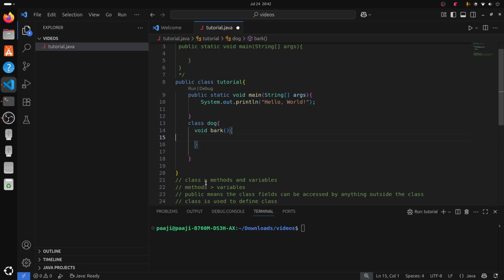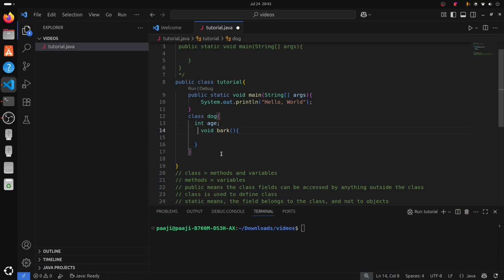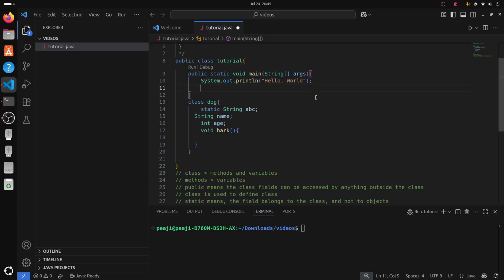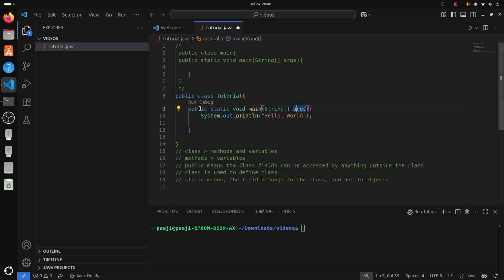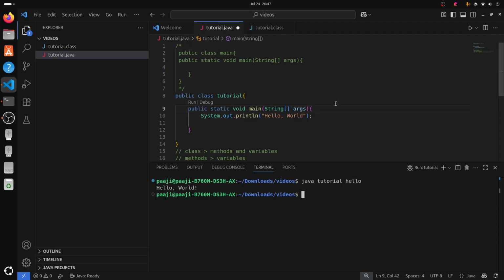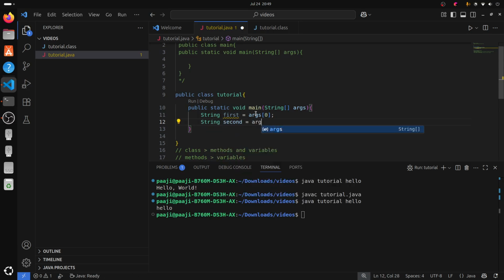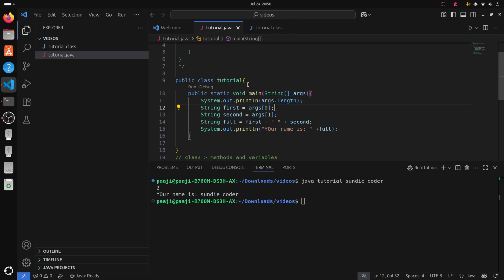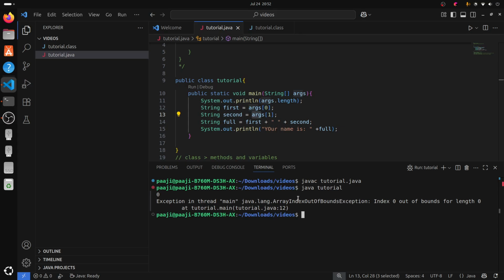Meaning of Main Method | Episode 21 | Learn Java